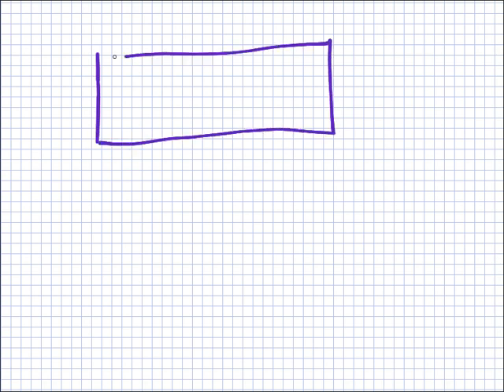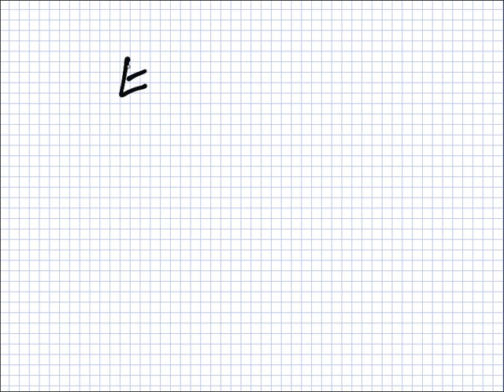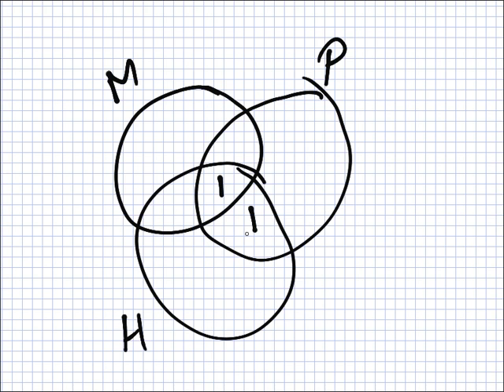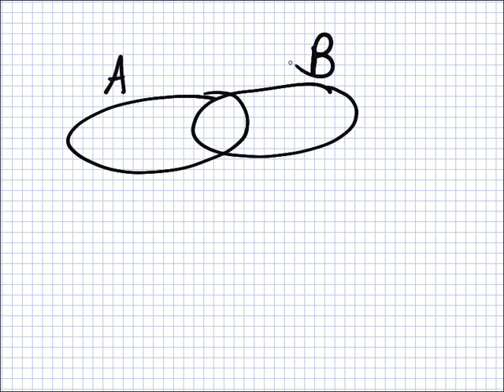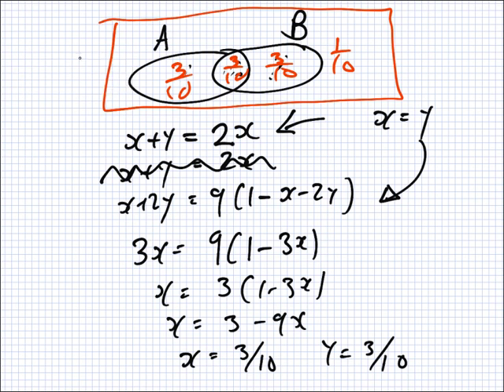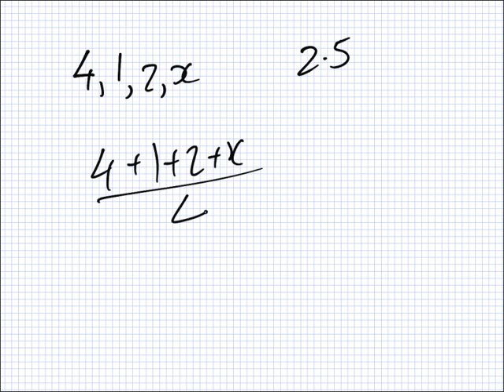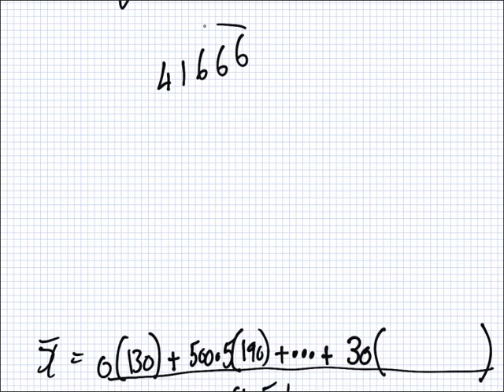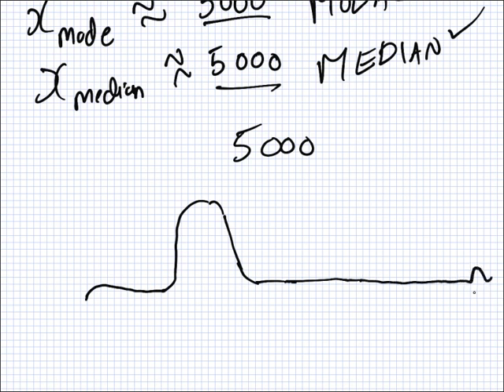Maths for Science | 1920 Intake 1 | Tutorial | 26-02-2020